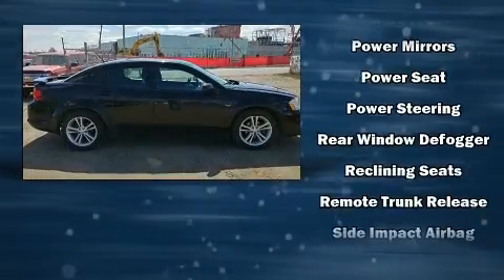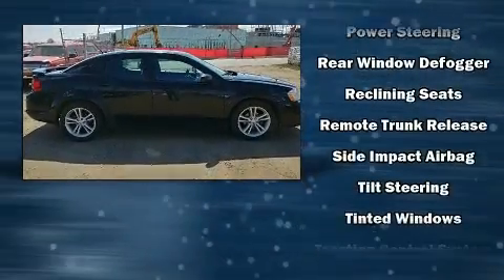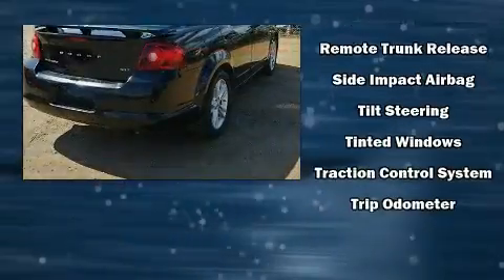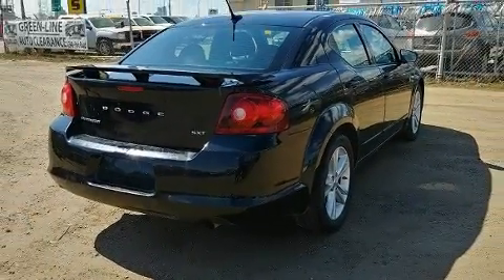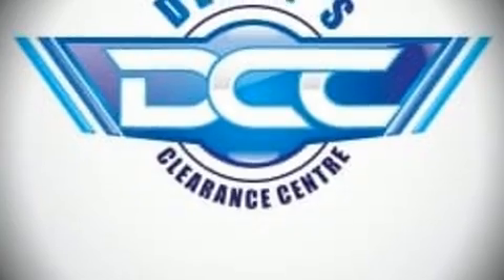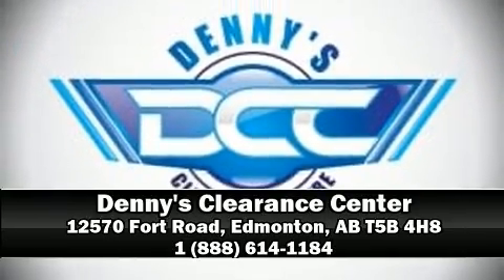2012 Dodge Avenger in Edmonton, AB T5B 4H8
Familiarize yourself with the 2012 Dodge Avenger. This 4 door, 5 passenger sedan still has fewer than 140,000 kilometers! It features a front-wheel-drive platform, an automatic transmission, and a 2.4 liter 4 cylinder engine. Dodge prioritized practicality, efficiency, and style by including: front and rear reading lights, a tachometer, heated seats, air conditioning, front fog lights, cruise control, and 1-touch window functionality. Audio features include a CD player with MP3 capability, steering wheel mounted audio controls, and 6 speakers, enhancing the audio experience throughout the interior. Dodge also prioritized safety and security with features such as: dual front impact airbags, front side impact airbags, traction control, brake assist, anti-whiplash front head restraints, a security system, and 4 wheel disc brakes with ABS. This car was designed with safety in mind, allowing you to drive with even greater assurance. We have a skilled and knowledgeable sales staff with many years of experience satisfying our customers needs. We'd be happy to answer any questions that you may have. Please don't hesitate to give us a call.